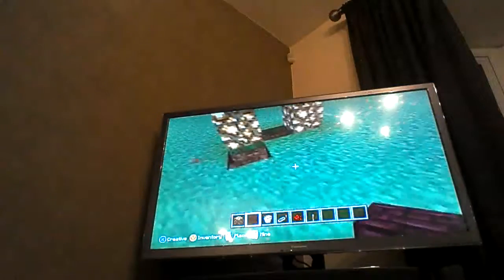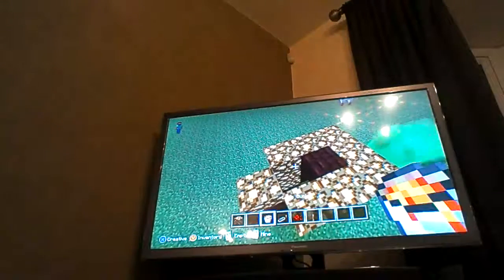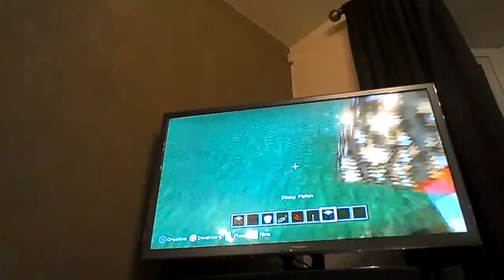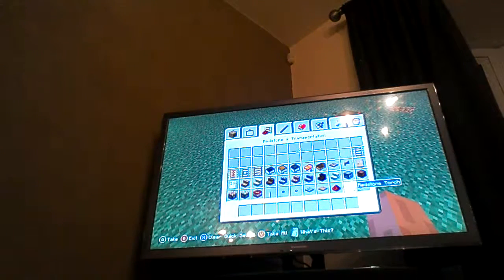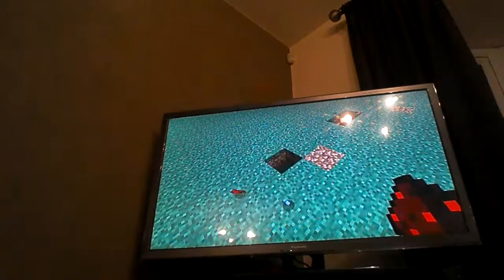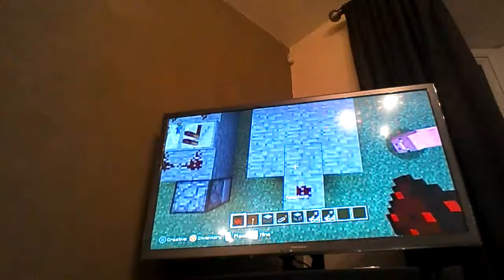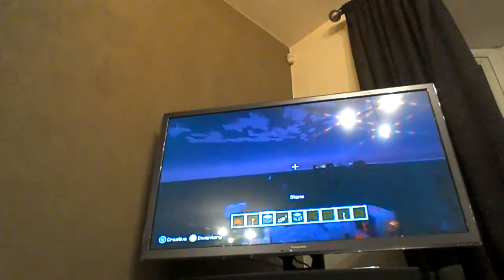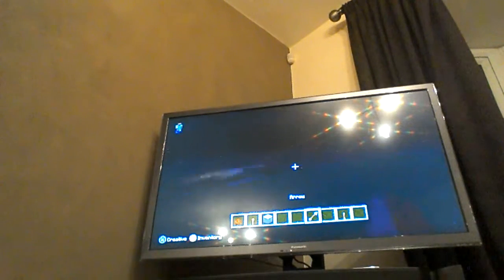Minecraft bud switches traps and hidden levers